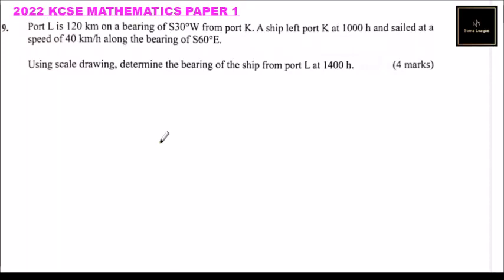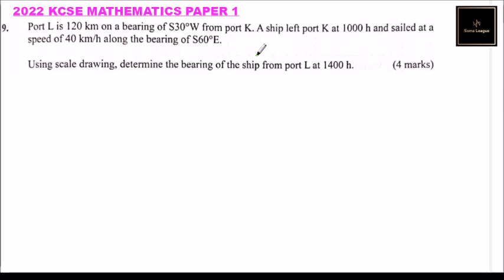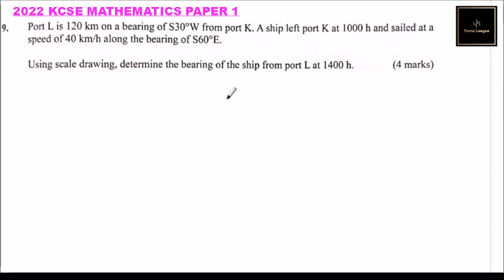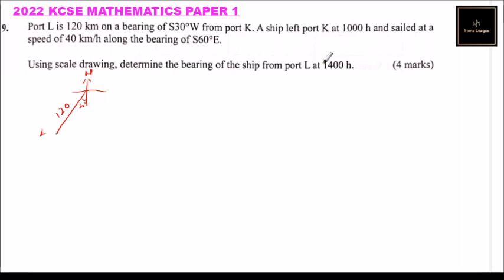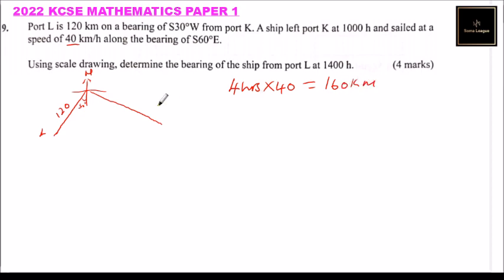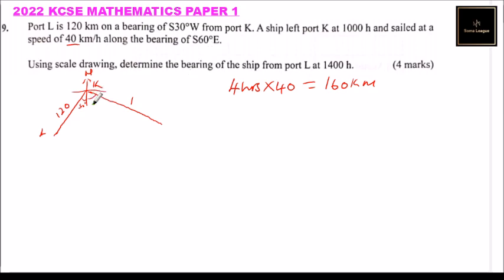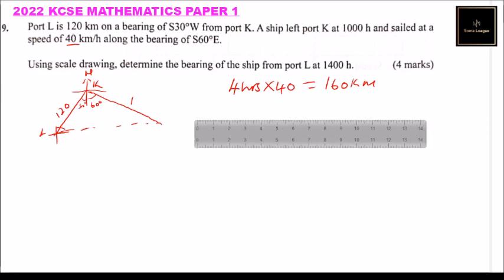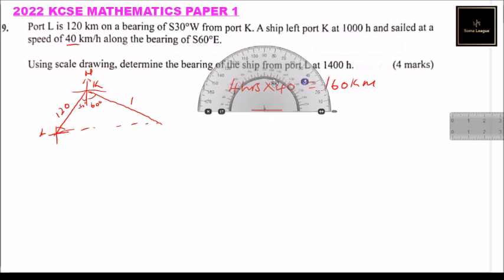2022 KCSE MATHEMATICS PAPER 1 QUESTION 9